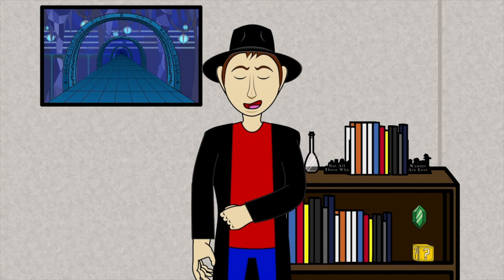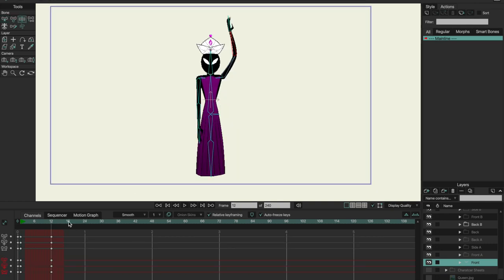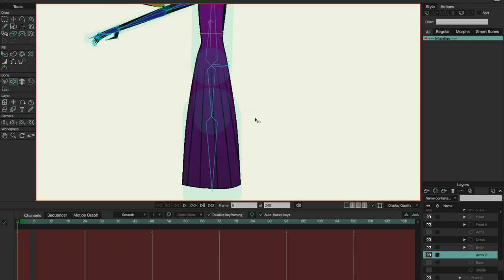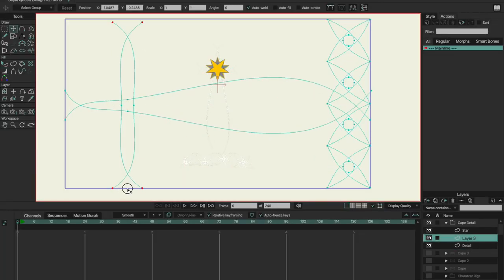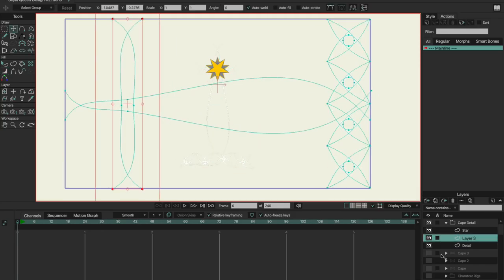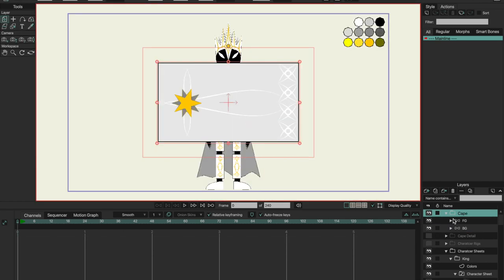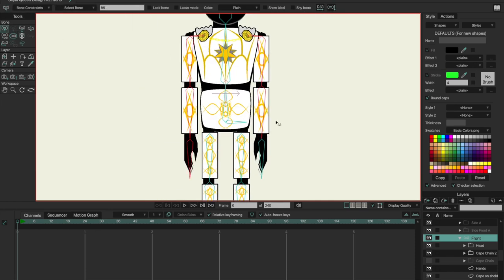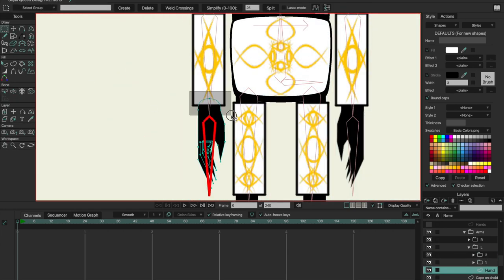An Animator in the Making Episode #6: Dream, Plan, Act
Welcome to An Animator in the Making, a documentation of my journey in trying to become an animator. While this is NOT a tutorial series it will have links to some tutorials that you might find useful.

I plan on linking different sources each week so if non of the sources this week helped you then check out next weeks video.

The Illusions of Life

Animators Survival Kit

Music Links:

Battle Arenas (from "Mario Kart 64")
Overworld (from "Super Mario Bros. 2")
From: The Mario Brothers Anthology Vol. 3
By: Good Knight Productions

Bob-omb Battlefield
From: Castle Constellations (Selection from "Super Mario 64")
By: Bleeding Ink

Returning To Dream Land [Kirby's Return To Dream Land]
By:Jun Ishikawa, Hirokazu Ando
Tiny Town [Kirby: Canvas Curse]
By: Jun Ishikawa & Tadashi Ikegami
Green Greens [Kirby's Dream Land]
By: Jun Ishikawa
From: Kirby's Dream Collection Special Edition